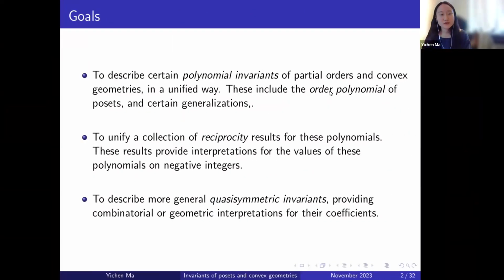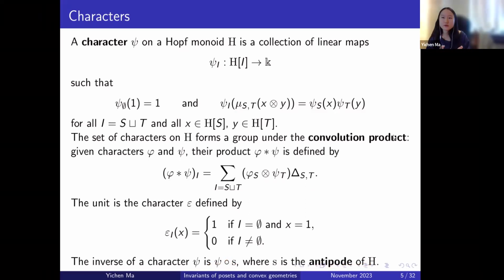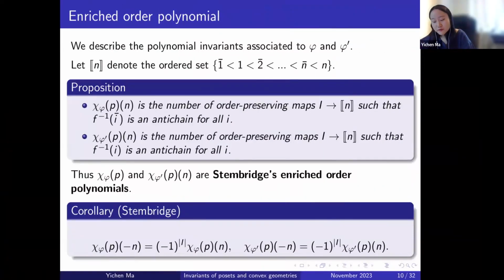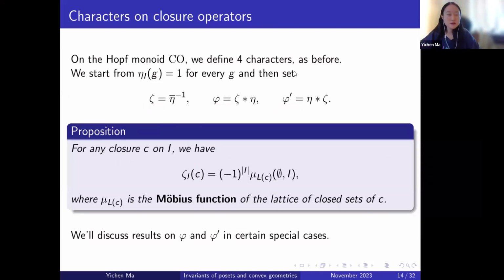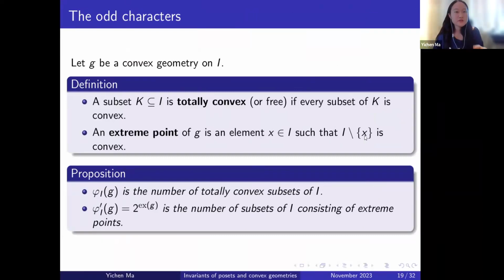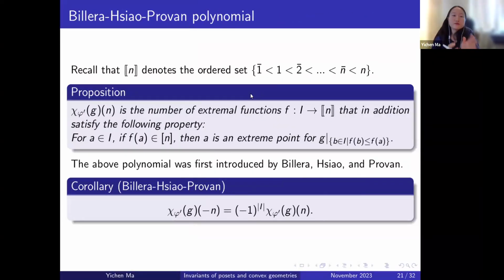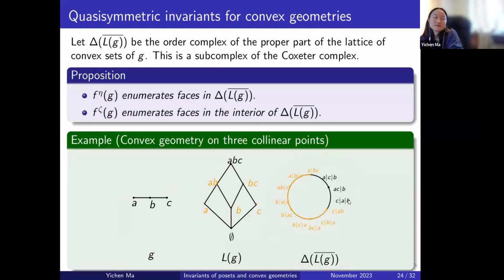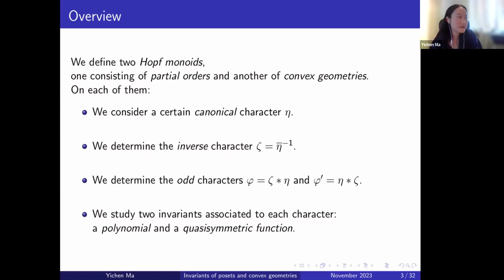GOCC 11/15/23 "Invariants of partial orders and convex geometries via characters on Hopf monoids"